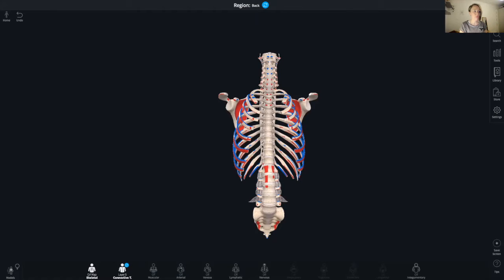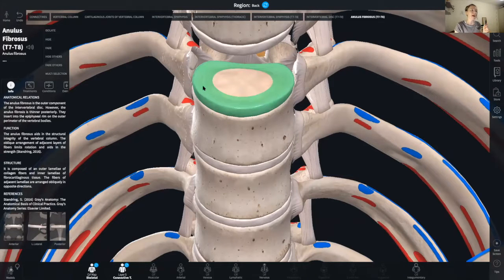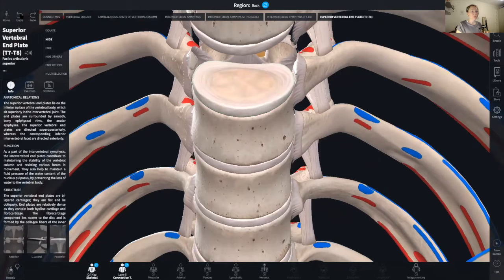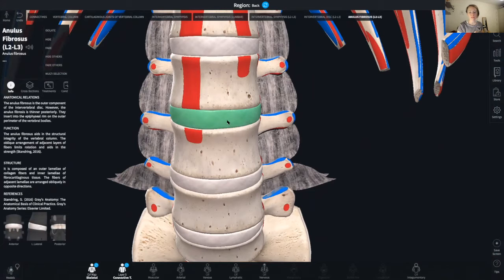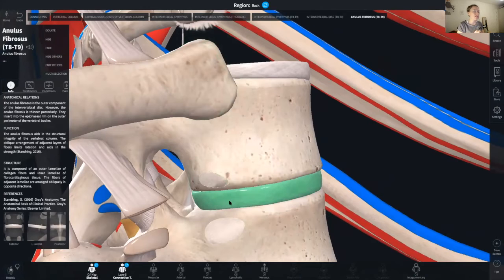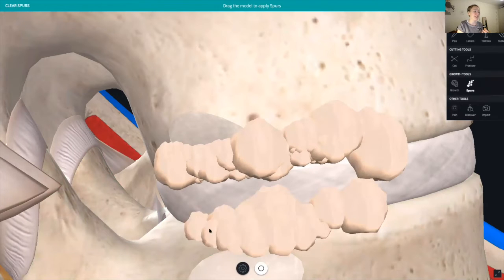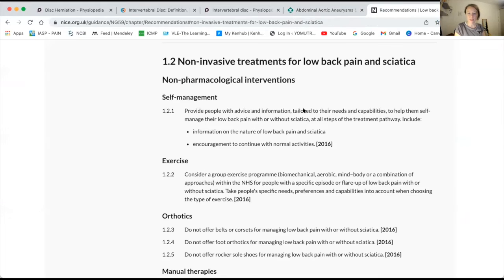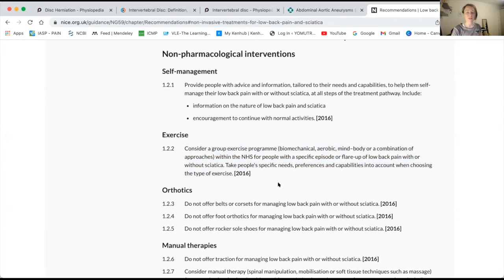Complete anatomy of your intervertebral discs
Hello anatomy Geeks!
This video is a deep dive into your disc anatomy.
I use a software called complete anatomy for this